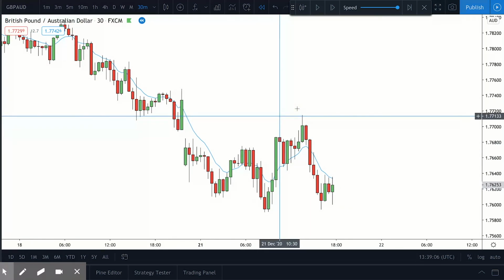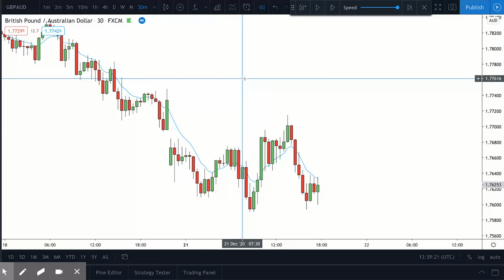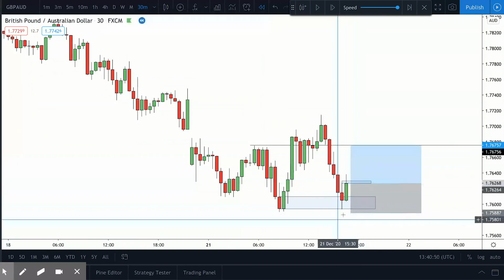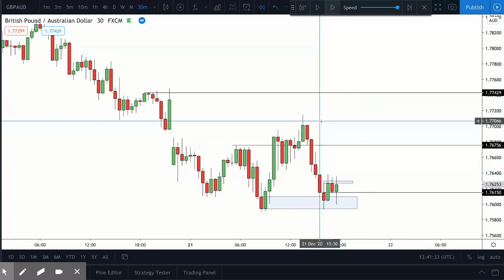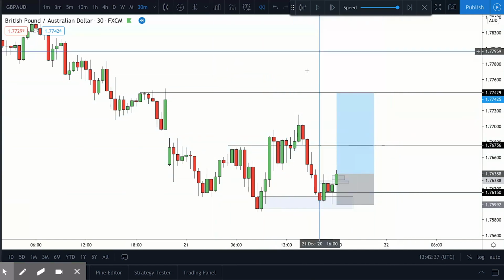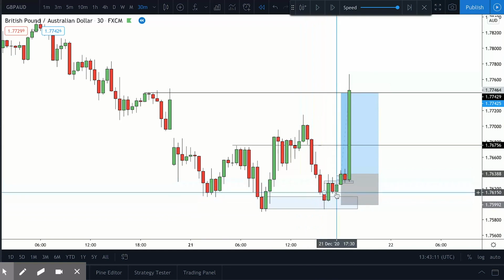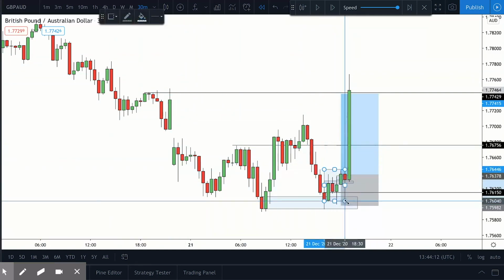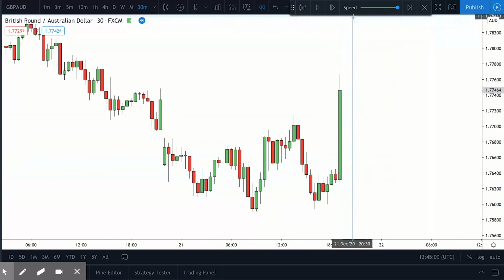9 Candles As Confirmation CHAPTER 6 PART 2 - Japanese Candlesticks